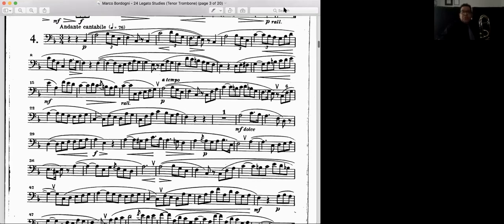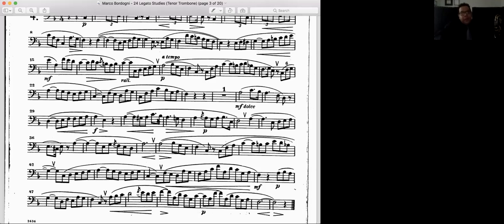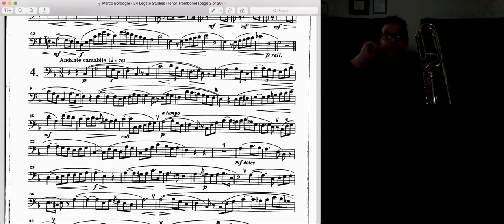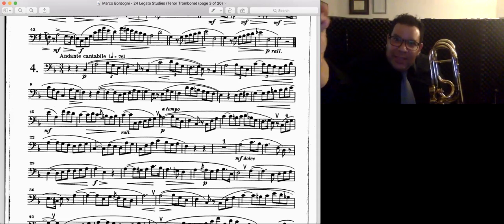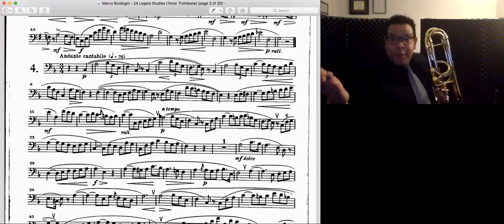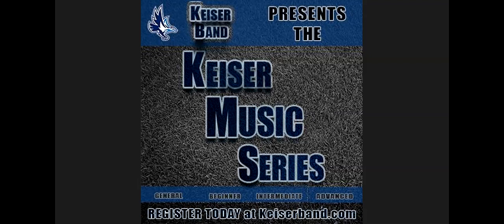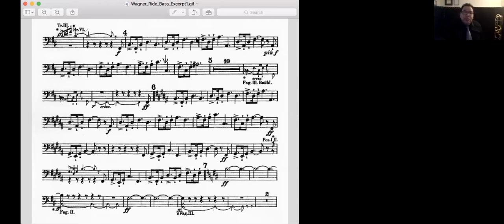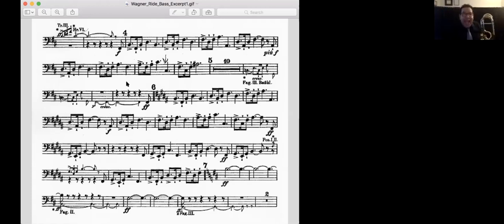Keiser Music Series Session 3: Common Low Brass Audition Pieces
Dr. Leon covers 2 common low brass audition pieces and gives his tips and tricks to play them at your best.
Rochut #4 and Wagner's Ride of the Valkyries

About Dr. Leon

Dr. Jose Leonardo Leon is one of South Florida’s most active and versatile Bass and Tenor Trombonists and educators. Leon has worked with professional organizations and artists such as the Bilbao Symphony Orchestra (Spain), the Orquesta Filarmonica UNAM (Mexico City), the Jalisco Philharmonic (Mexico), the New World Symphony (Miami), Andrea Bocelli, The Manhattan Transfer, Wicked and Frozen superstar Idina Menzel, Arturo Sandoval, Wycliffe Gordon, Bob Mintzer, Paquito D’ Rivera, Eddie Daniels, 2015 Latin Grammy winner recording album Dr. Ed Calle presents Mamblue, and most recently with the Disney’s Star Wars In Concert Franchise, David Foster and the Kravis Center Pops Orchestra.
In 2018, he released his first album entitled Journey utilizing the Bass Trombone as both a solo and chamber instrument, receiving the 2018 Global Music Award Outstanding Achievement medal for Instrumentalist and Original Compositions by American and Latin American composers.